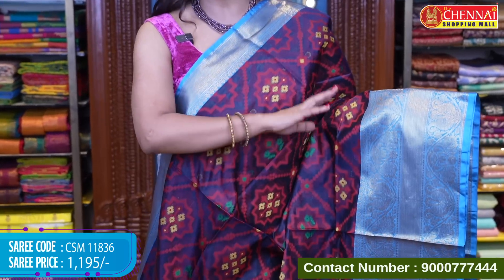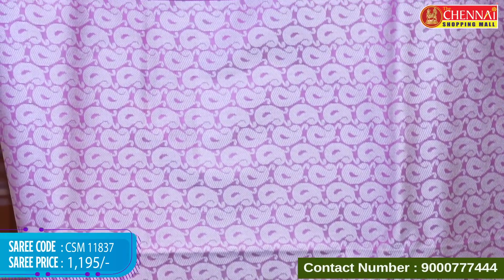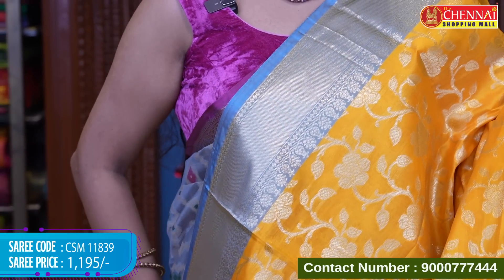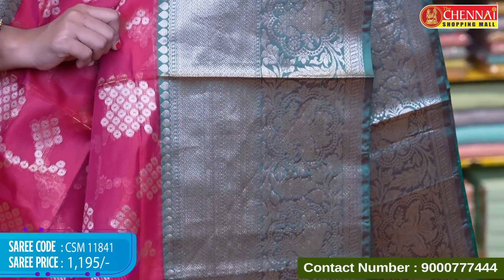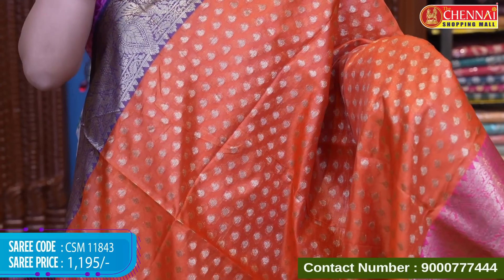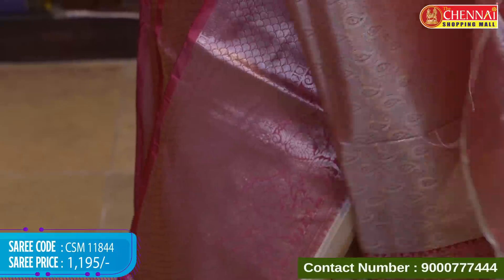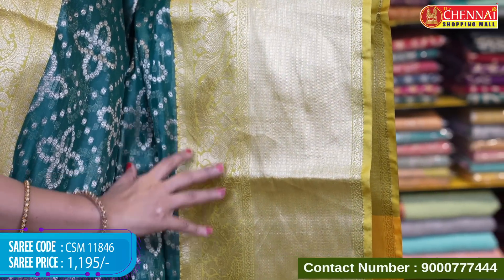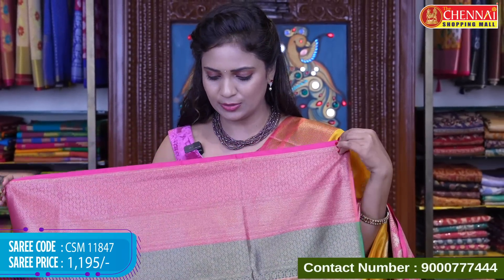Beautiful Collection of Soft చందేరి సిల్క్ Sarees || Chennai Shopping Mall